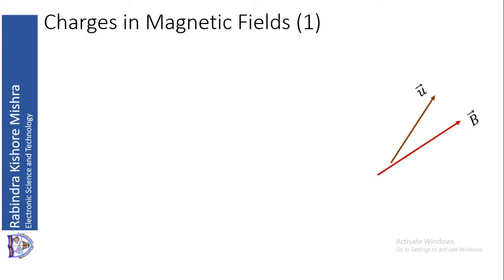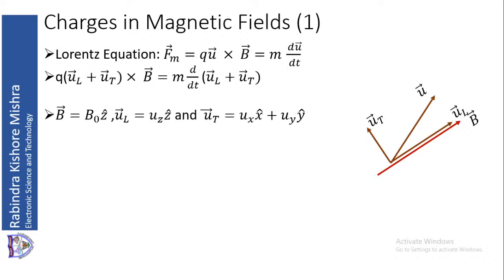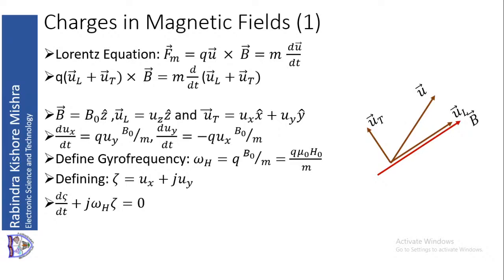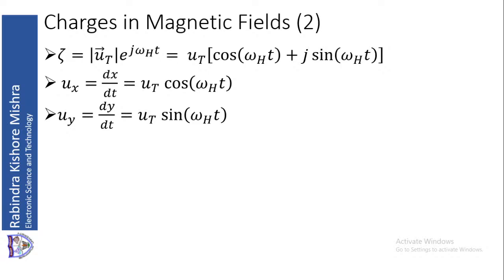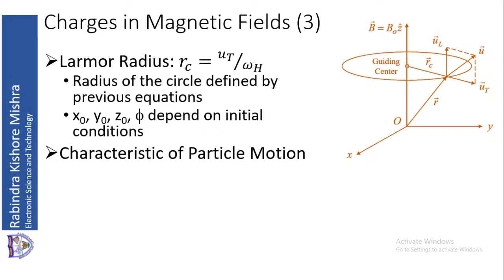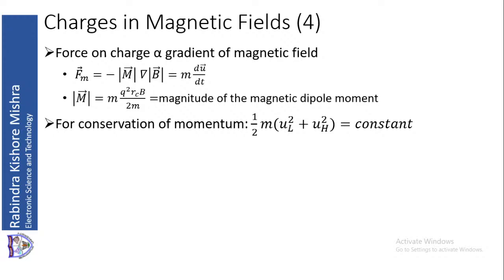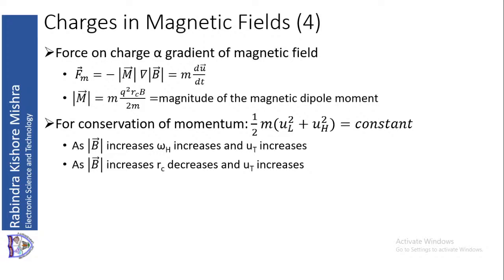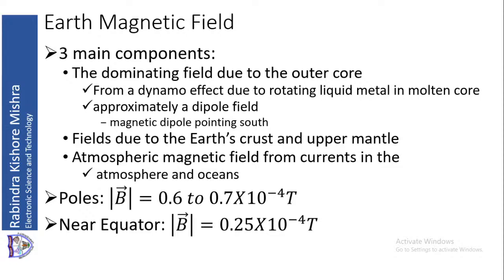Ionospheric Propagation - III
We will discuss about effect of magnetic field on a moving charge.